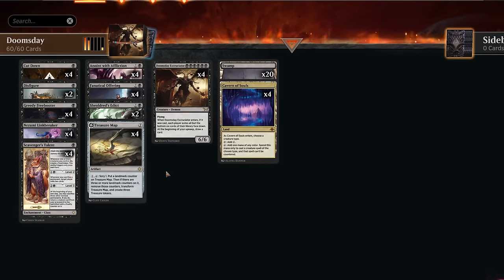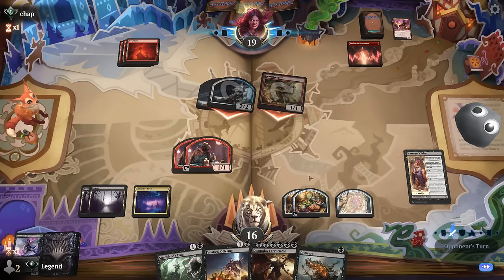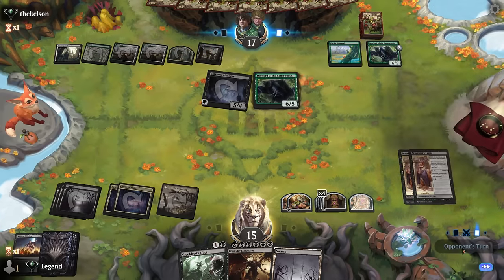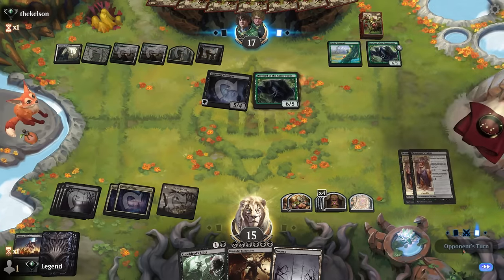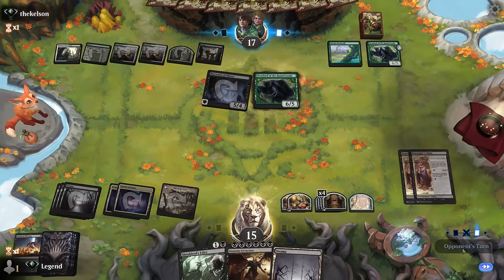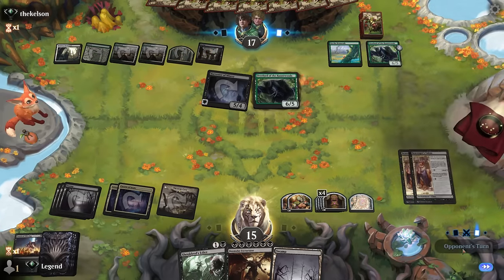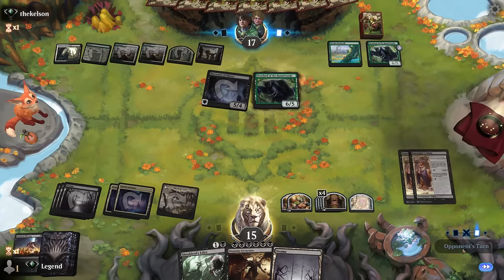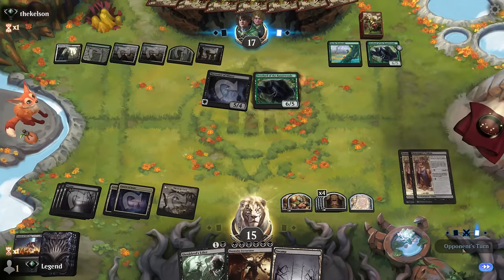Making a mill deck look cool.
Magic: The Gathering Arena deck tech & gameplay with a monoblack mill combo deck, featuring Scavenger's Talent, Treasure Map and Doomsday Excruciator from Duskmourn in Standard.

00:00 - Deck Tech
03:34 - Match 1
09:58 - Match 2
14:29 - Match 3
21:29 - Match 4
27:33 - Match 5
35:00 - Match 6